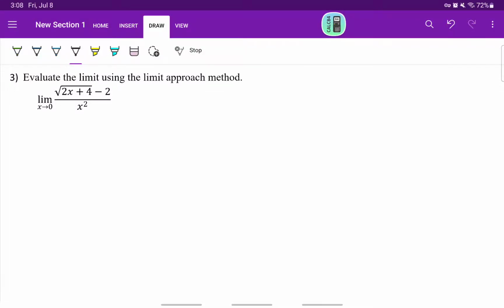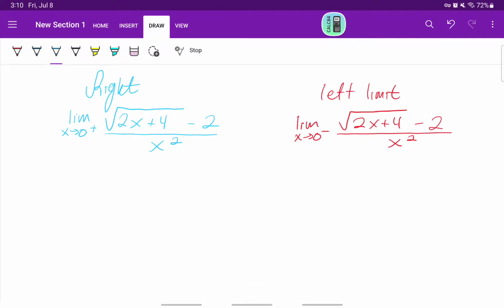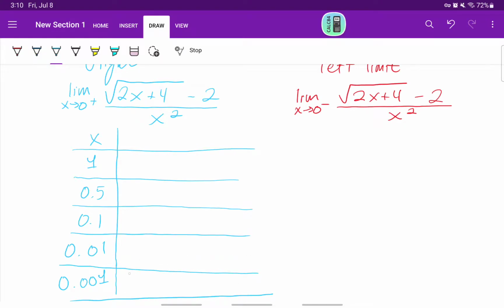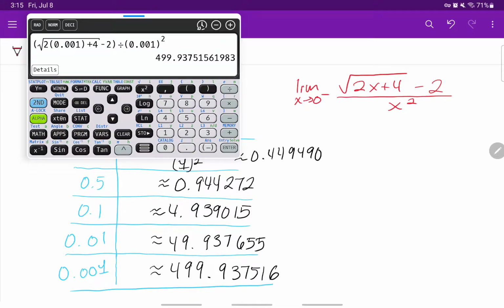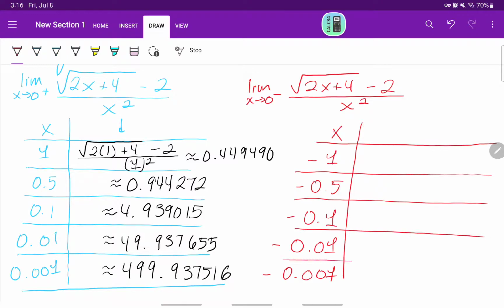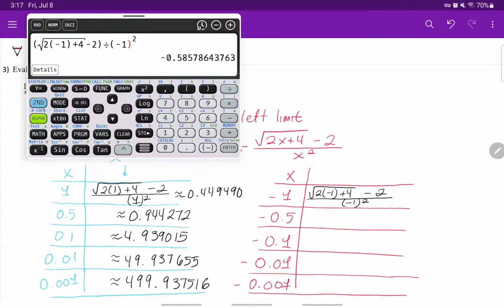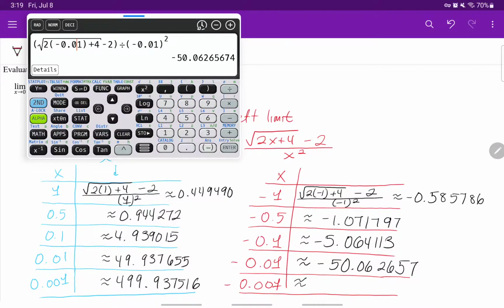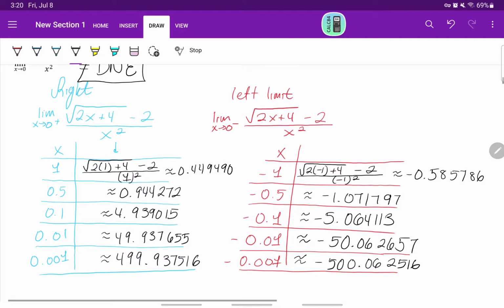MAT 151 Final Exam Review Question 3